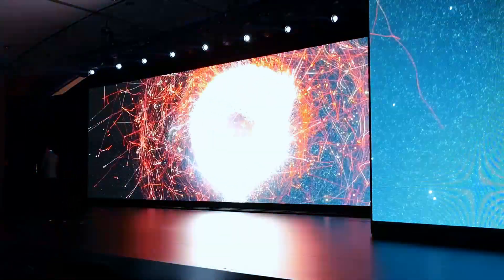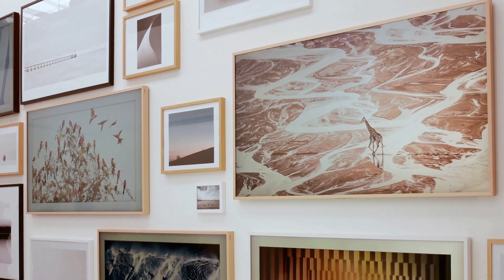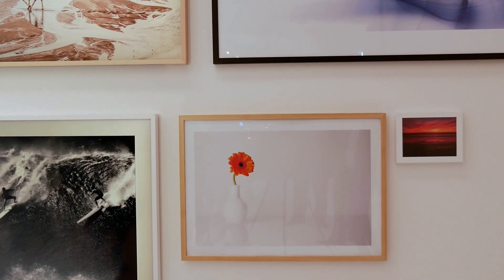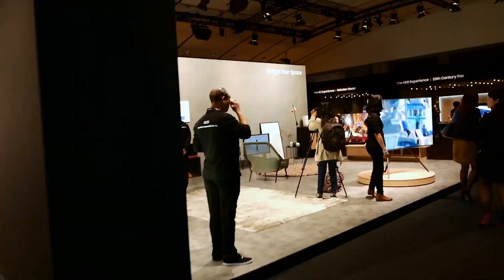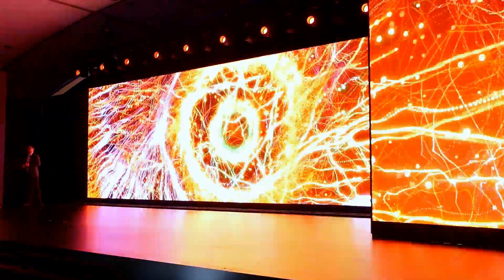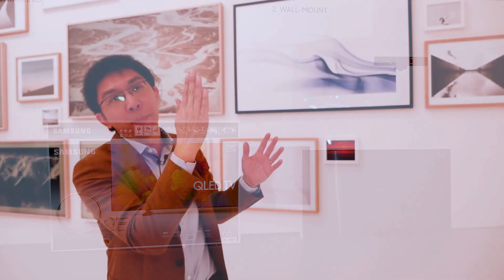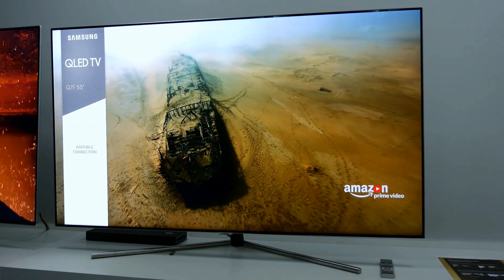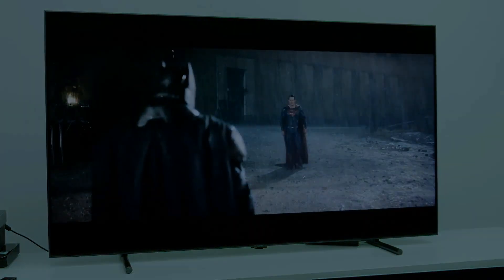Samsung Launch "The Frame" & QLED Quantum Dot TV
We report from Paris where Samsung has launched a new line of lifestyle TV called "The Frame" which simulates an art picture frame, and also released prices for its QLED TVs with quantum dot technology first seen at CES 2017.